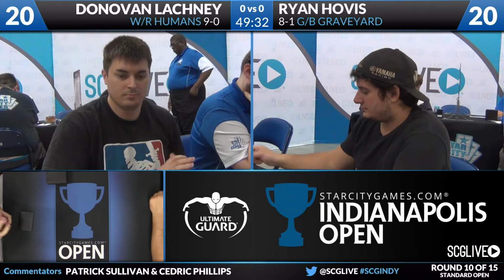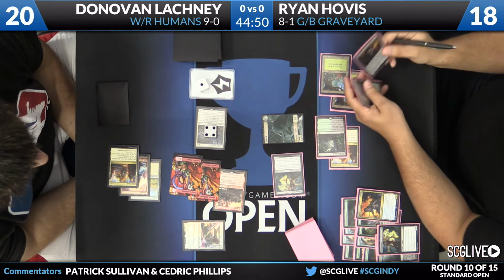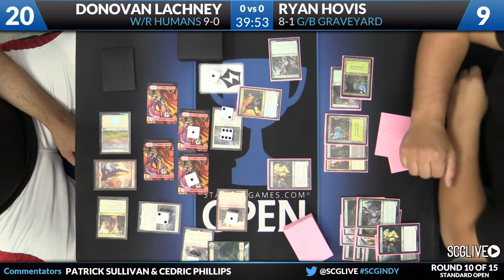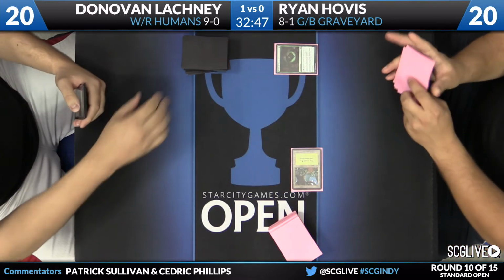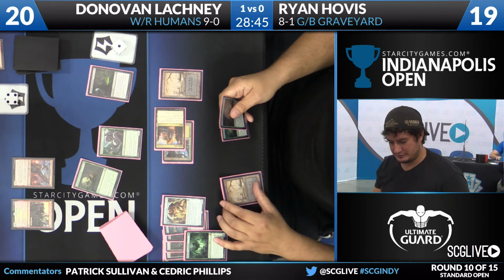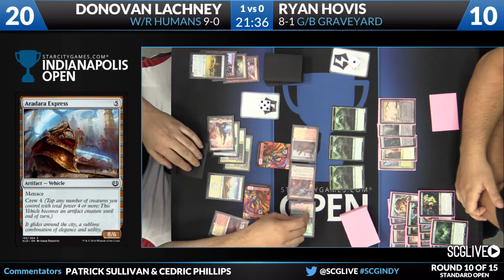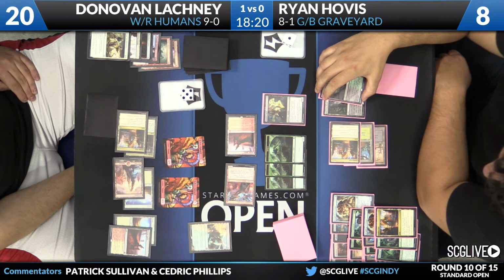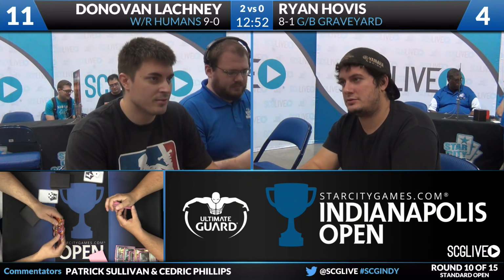SCGINDY: Round 10 - Donovan Lachney vs Ryan Hovis | Standard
From SCG Indianapolis on October 3rd, 2016